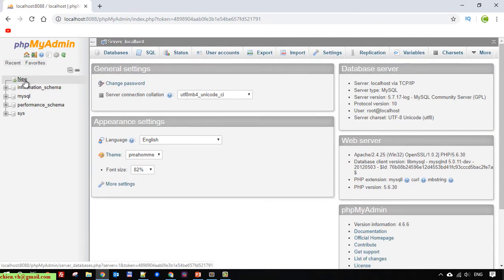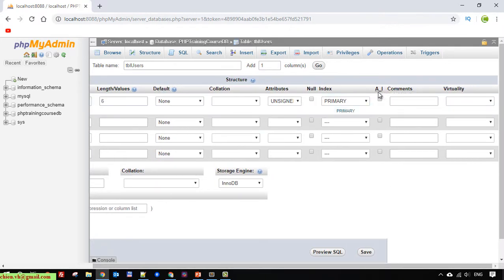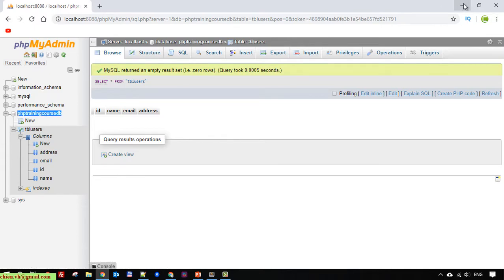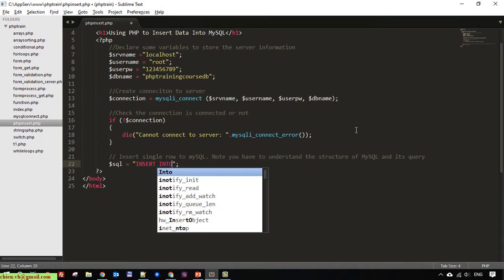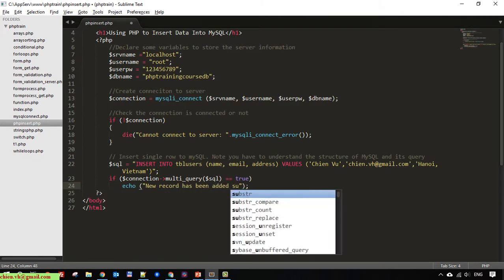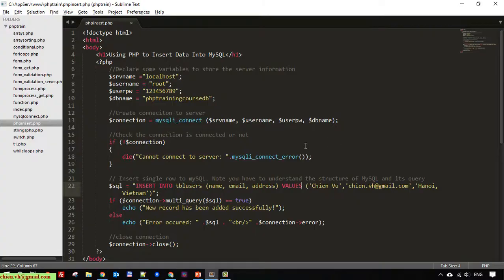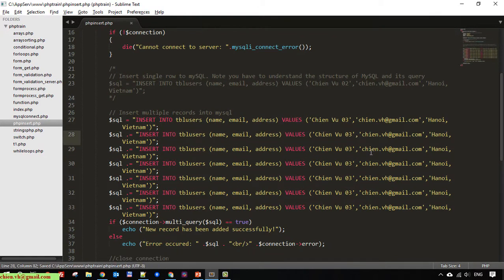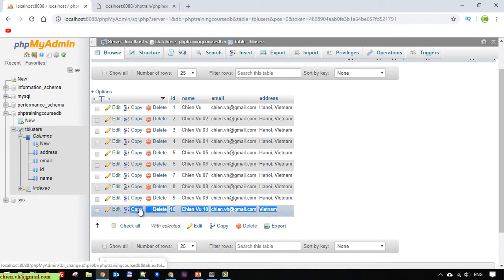Day17: PHP Insert Data Into MySQL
PHP Insert Data Into MySQL
PHP Insert data into database mysql
PHP Connect with MySQL
PHP Connect to MySQL
PHP work with database
Form Validation in PHP.
PHP Form Validation.
PHP Client Side validation.
Learning PHP course.
PHP online course.
PHP learning free course.
PHP tutorial for beginners.
Form Handling in PHP.
Work with Form in PHP.
Get and Post to collect form data in PHP.
Setup environment to work with PHP.
Learning PHP online course.
Learning PHP free course.
PHP environment.
PHP basic tutorial course.